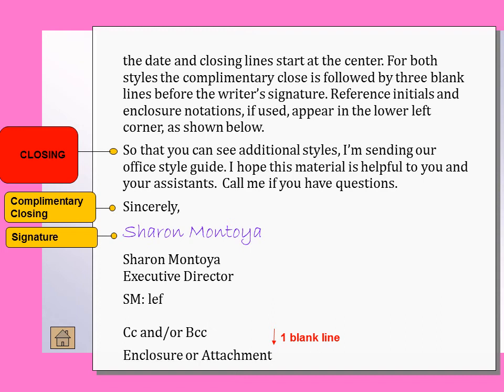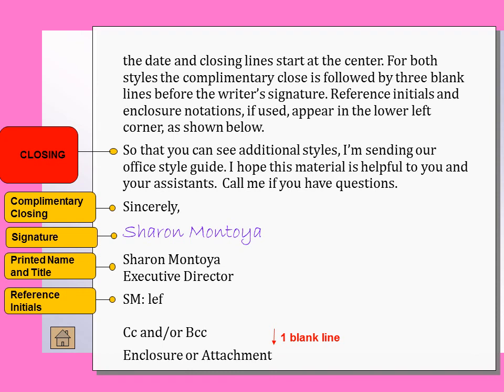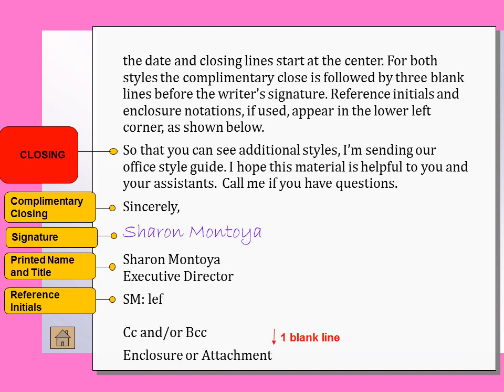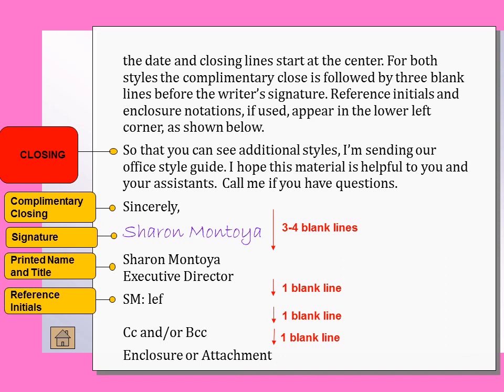Routine Business Letters - Overview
This video provides an excellent overview and discussion Business Letter development.